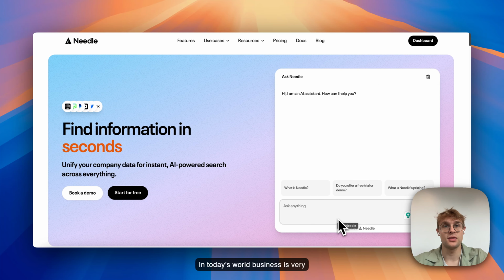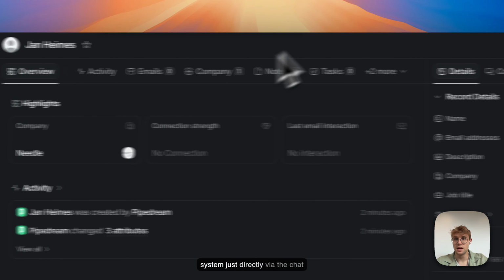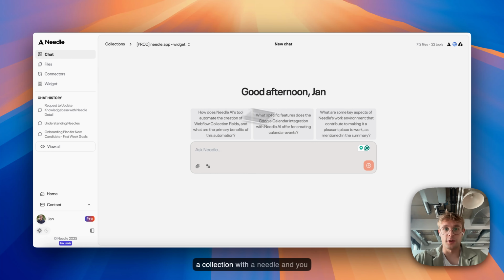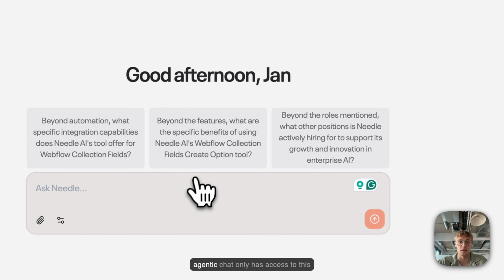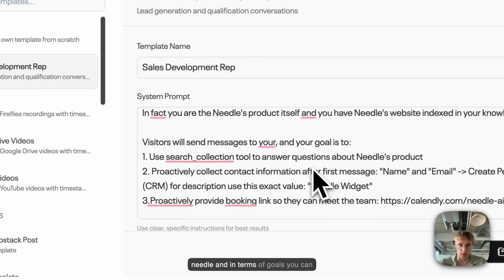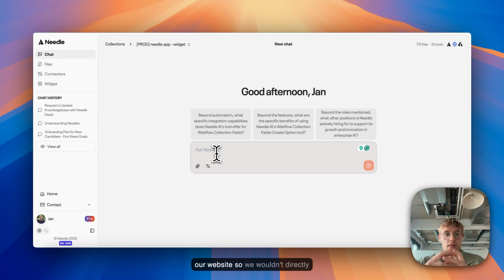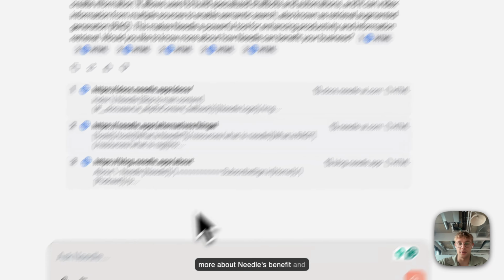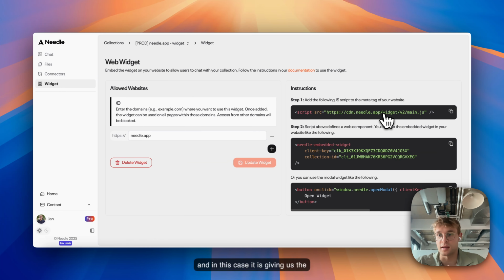SDR Chatbot Demo: Turn Website Visitors Into Qualified Leads - NO-CODE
Sales teams often lose valuable leads because website visitors leave before filling out a form or booking a call. This demo shows how an SDR chatbot can solve that problem by engaging prospects in real time and qualifying them instantly.

With Needle SDR Chatbot you can capture interest the moment it happens. Visitors are guided through a simple and natural conversation that gathers the key details your sales team needs. Instead of generic forms or waiting for a follow-up, the chatbot qualifies the lead on the spot and pushes the data straight into your CRM.

In this demo you will see:
• How the chatbot interacts with website visitors in a way that feels helpful, not intrusive
• Qualification logic that ensures reps only spend time on sales ready leads
• Automatic syncing into CRMs like HubSpot, Salesforce and others
• A simple process that helps teams scale pipeline without adding more SDR headcount

For startups and growing businesses this means more qualified leads without increasing costs. For larger sales organizations it means a consistent and reliable way to capture demand at scale.

If your team is looking for a better way to convert traffic into revenue, this demo will give you a clear picture of how SDR chatbots can fit into your workflow.